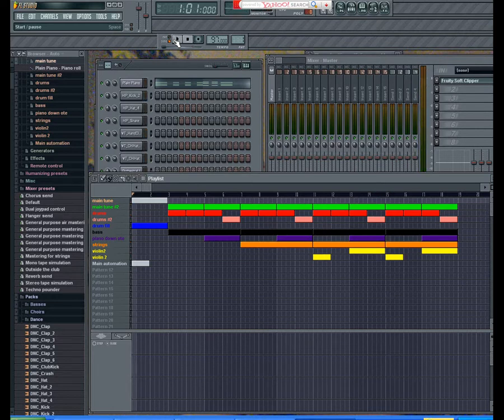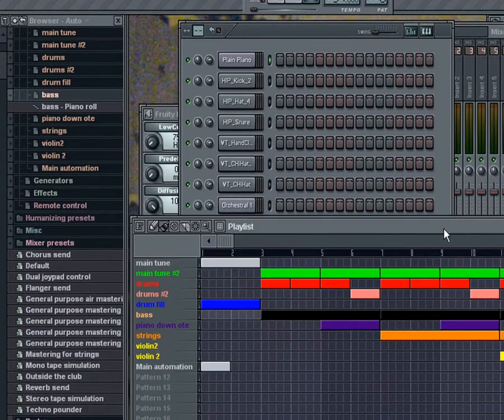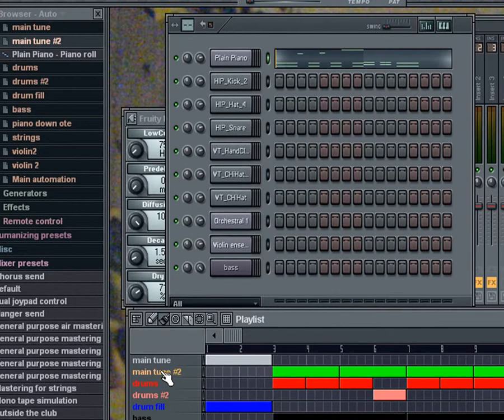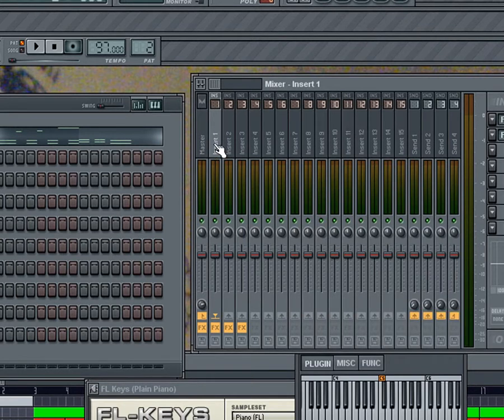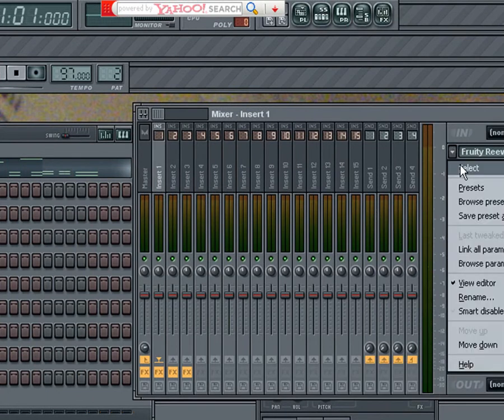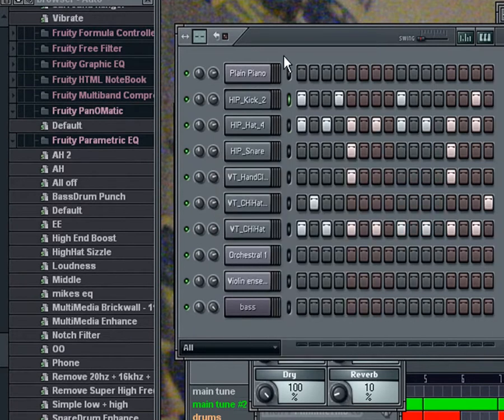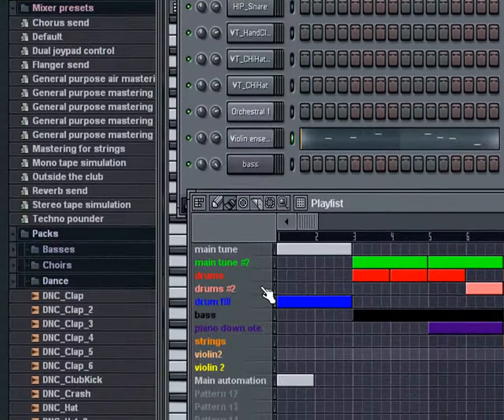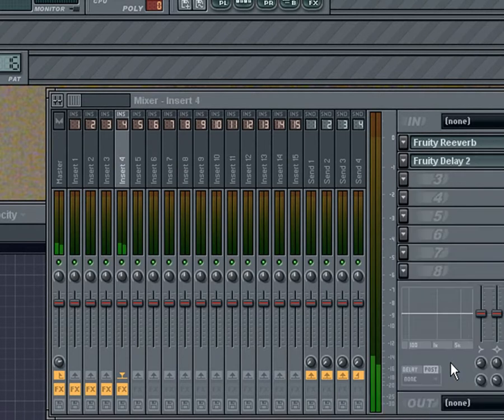Howie Helps Fl Studio Hip Hop/rap beats 2 (basics)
Continuation from previous video.
This video explains the basics of effects.